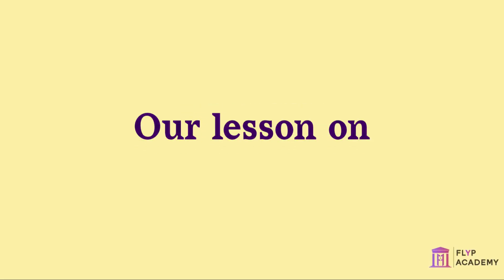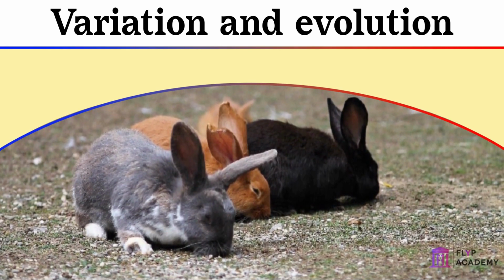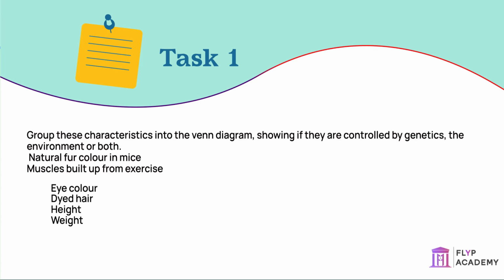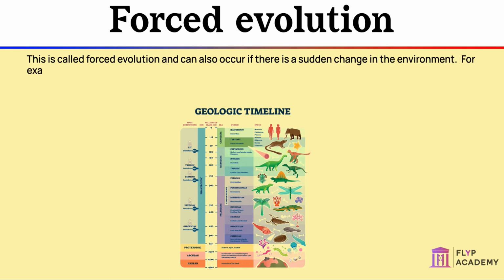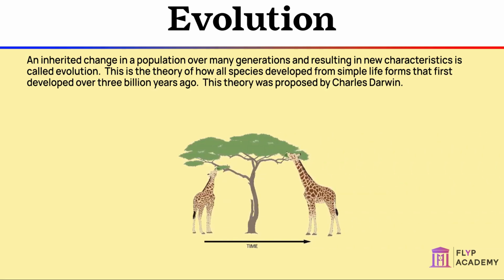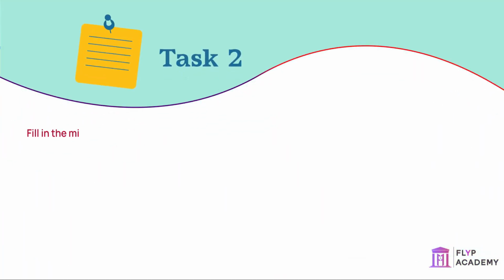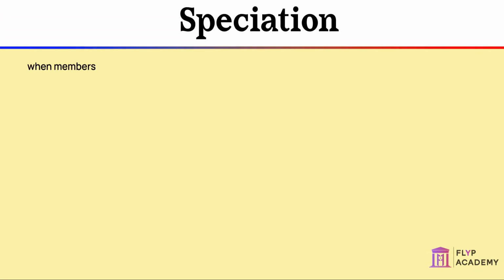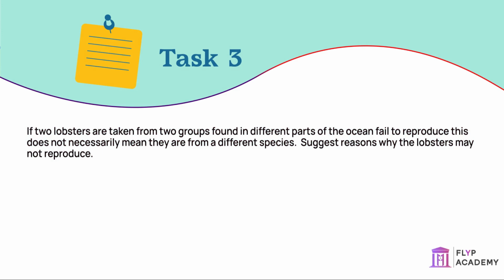Variation & Evolution | GCSE Biology - Inheritance, Variance and Evolution | Flyp Academy